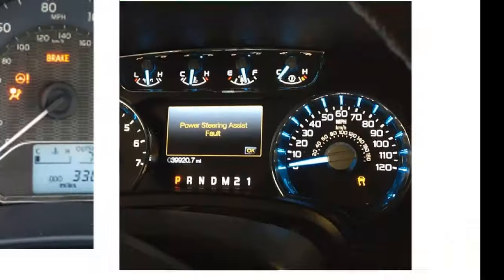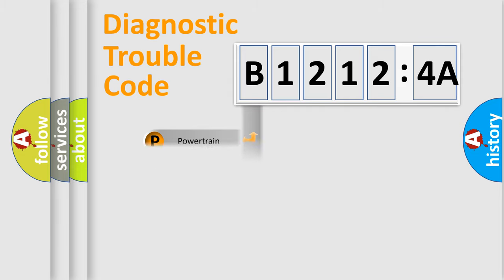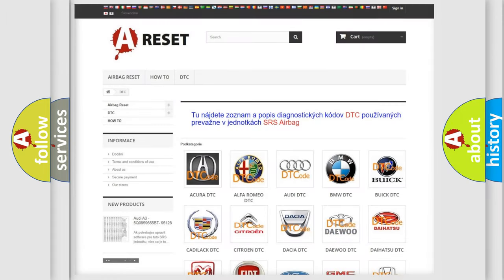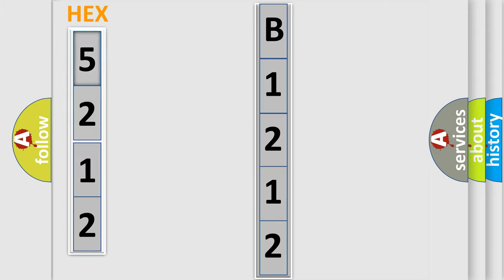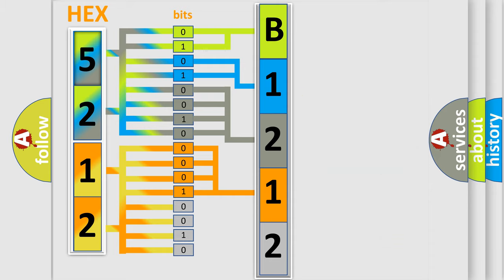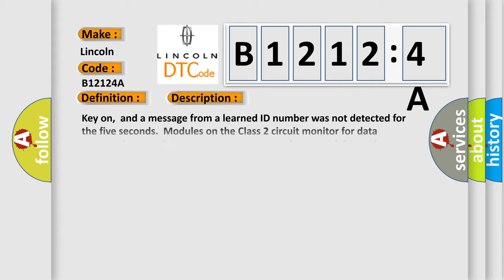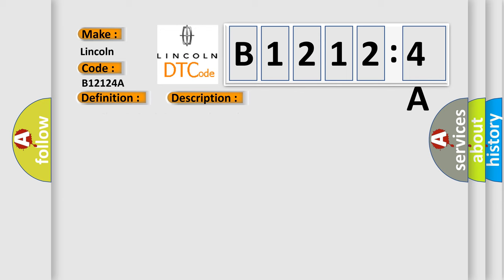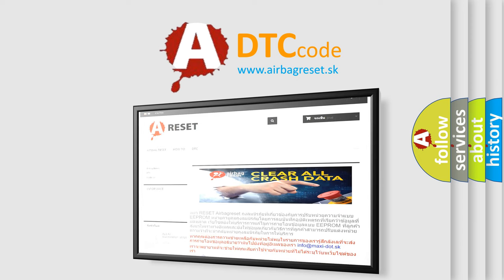DTC Lincoln B1212-4A Short Explanation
Contents:
0:21 Basic DTC analysis according to OBD2 protocol standard.
1:48 Insight into programming
2:58 A diagnostically understandable description of the Diagnostic Trouble Code
3:05 Basic error definition

Make:
Lincoln
Code:
B1212 4A
Definition:
No Communication With Driver Information Center
Description: